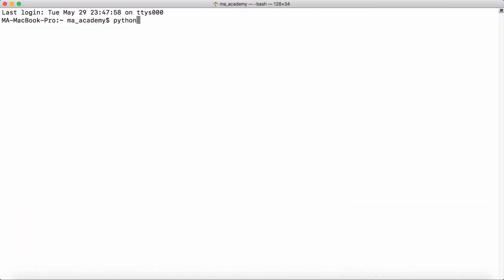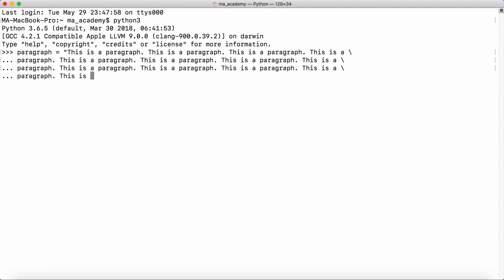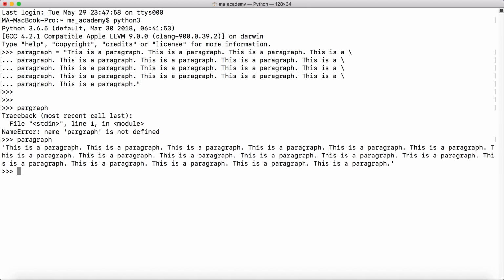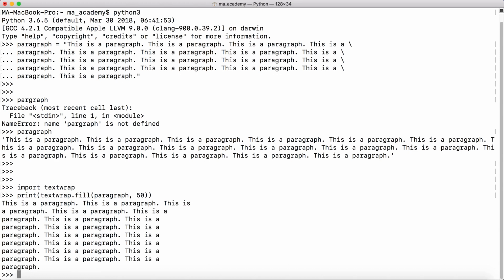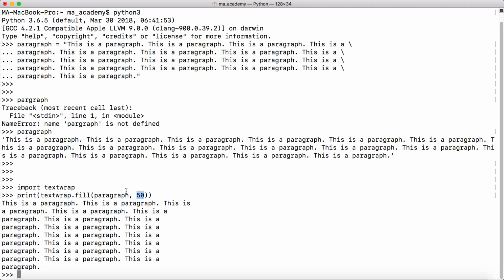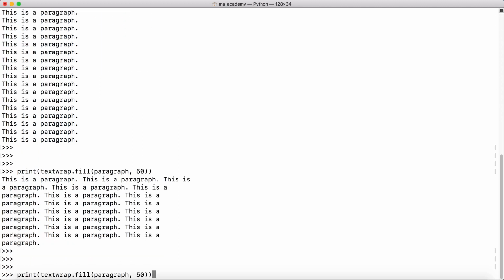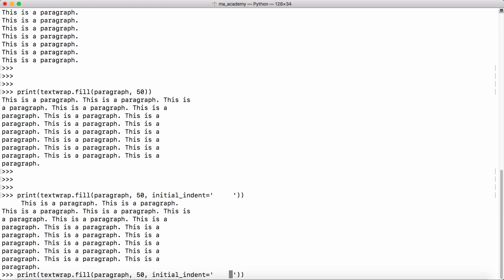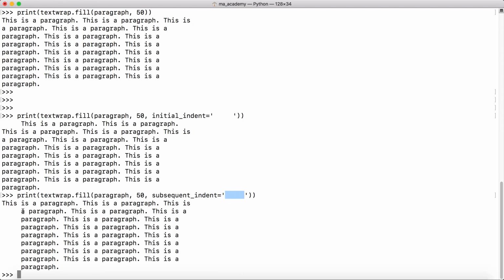Reformat Text to a Fixed Number of Columns - Python Recipe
This tutorial explains how to reformat text to a fixed number of columns.